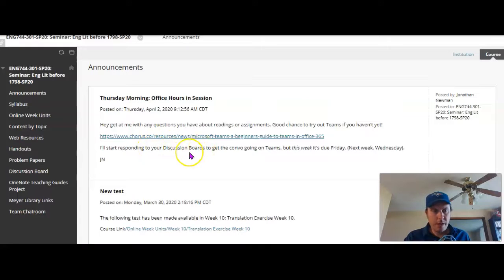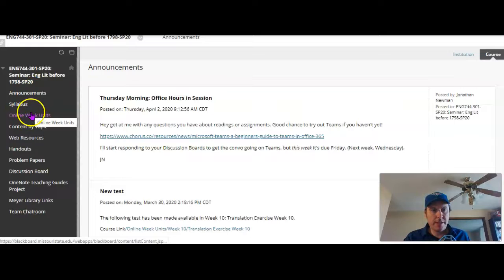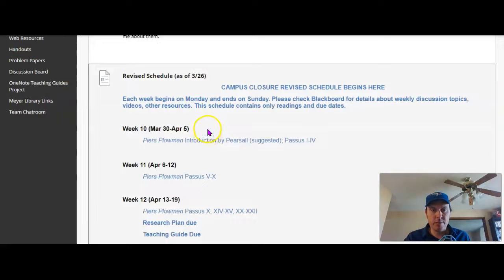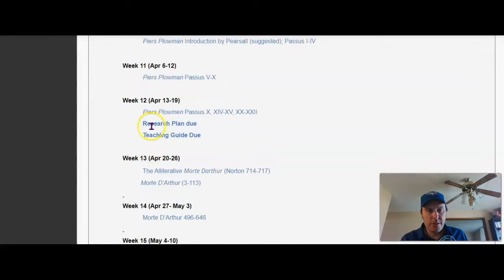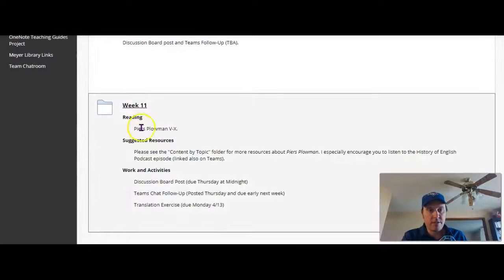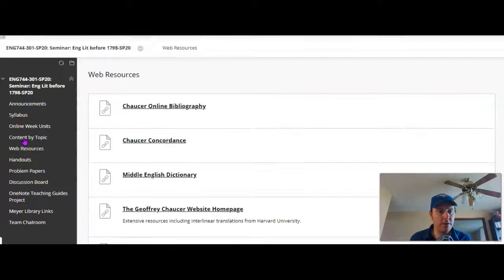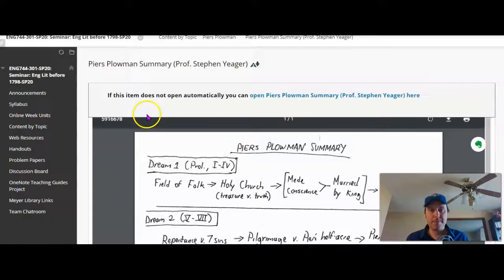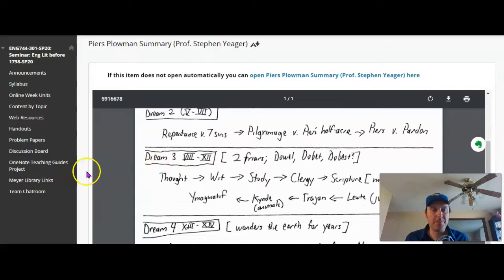ENG 744 week 11 orientation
A quick overview of changes to Blackboard